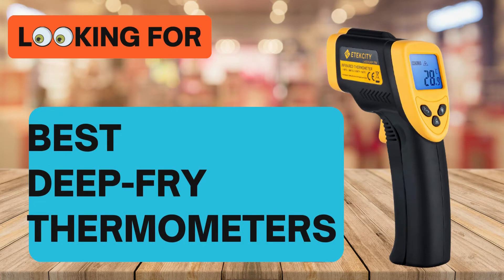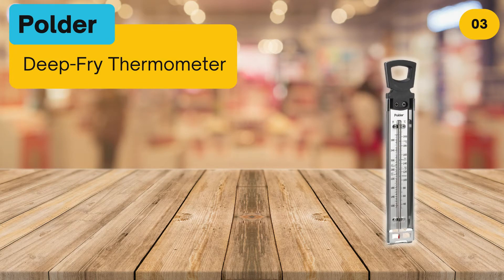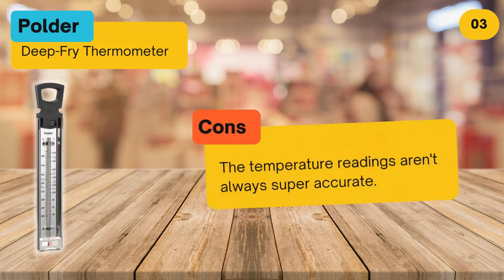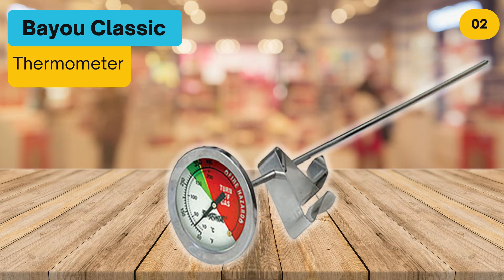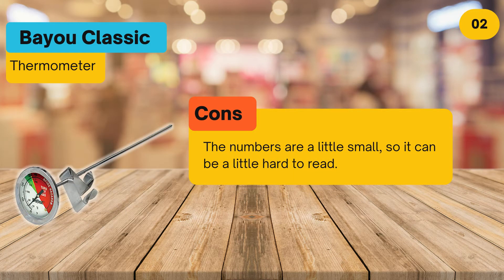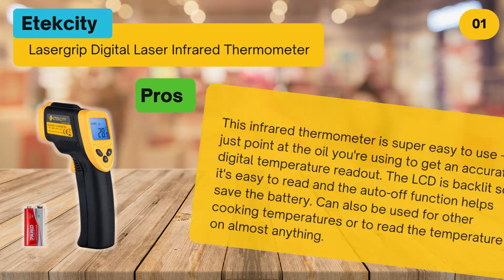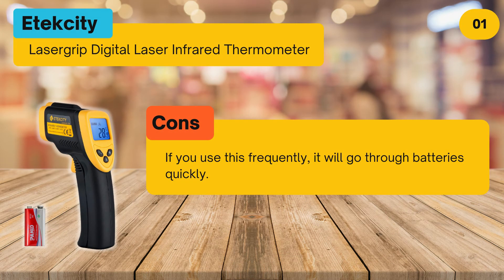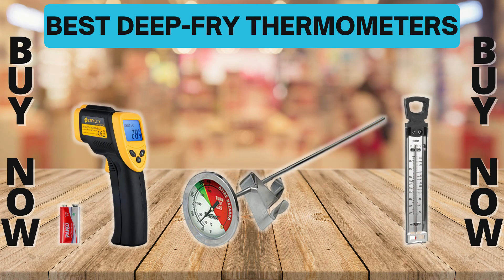Don't Deep-Fry Without These Thermometers! Our Top 3 Picks for Best Results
🌐 ➡️ Best Deep Fry Thermometers

1. Etekcity Lasergrip Digital Laser Infrared Thermometer

2. Bayou Classic Thermometer

3. Polder Deep-Fry Thermometer
0:00 TOP 3 BEST DEEP FRY THERMOMETERS
0:26 Polder Deep-Fry Thermometer
1:04 Bayou Classic Thermometer
1:41 Etekcity Lasergrip Digital Laser Infrared Thermometer